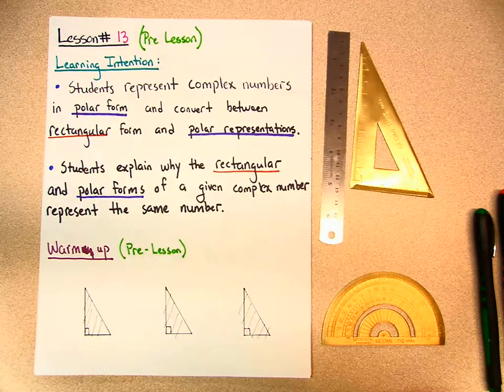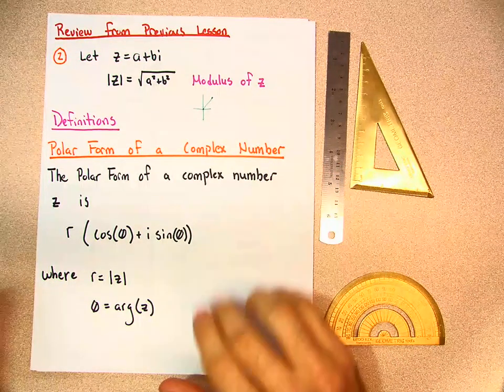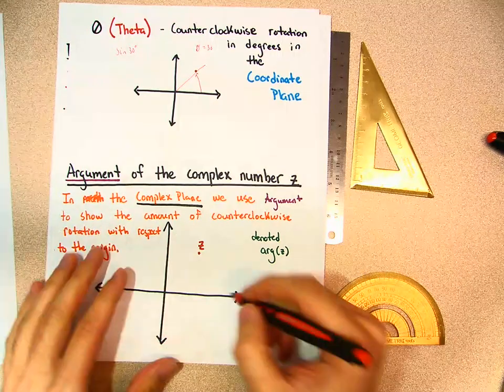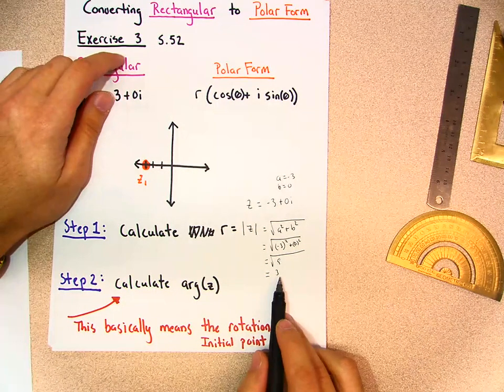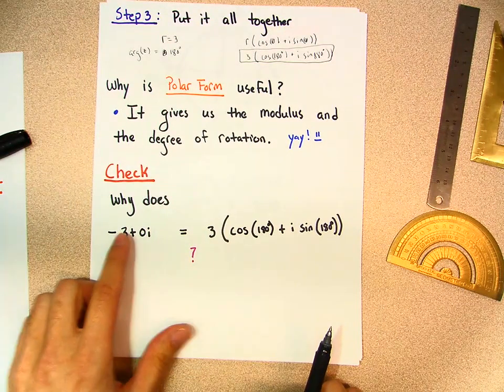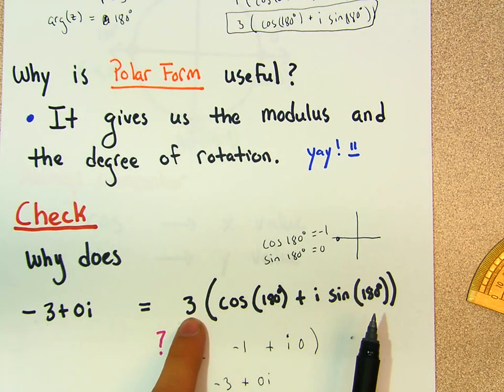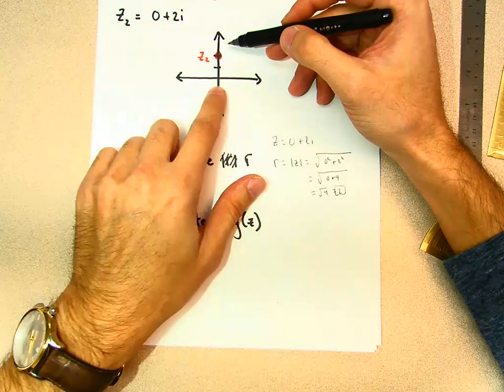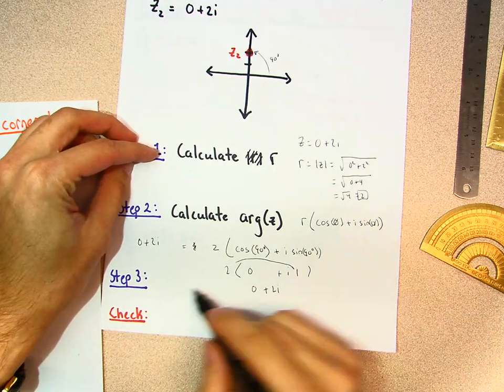Lesson 13 Part 1 - Engage NY Module 1 - Precalculus